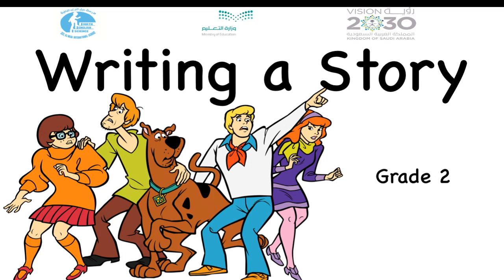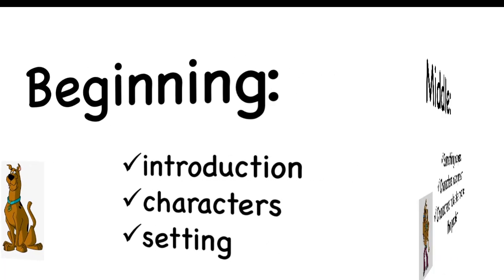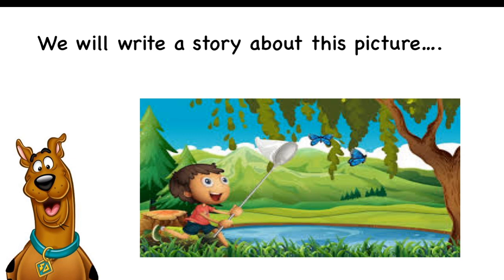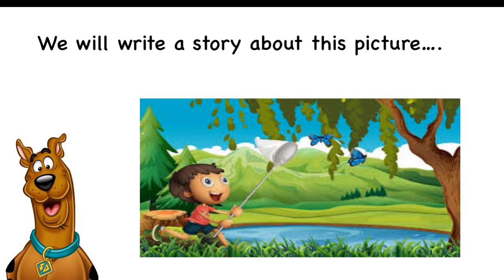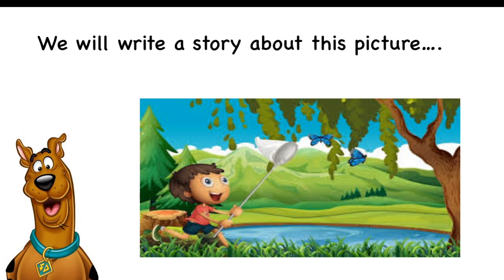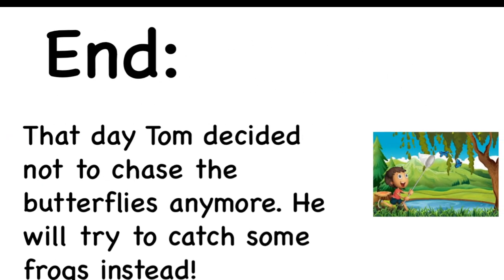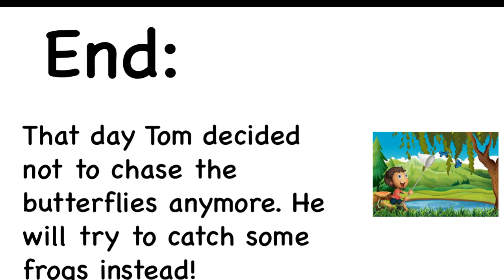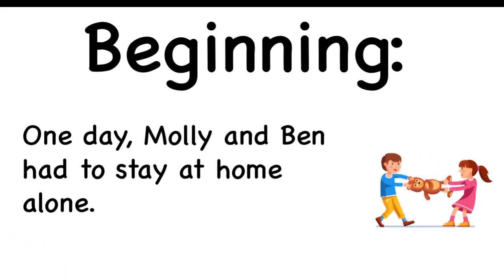Grade 2 Writing a Story